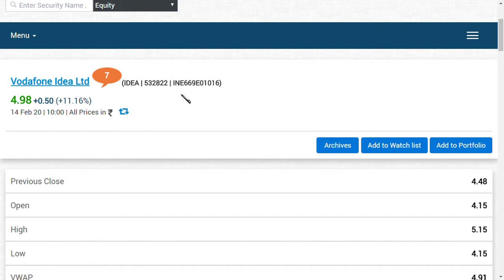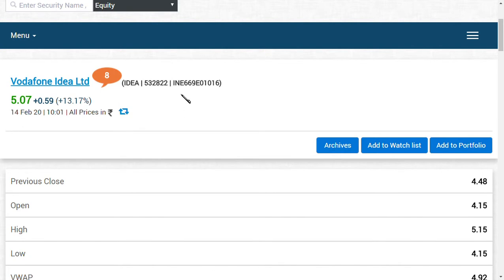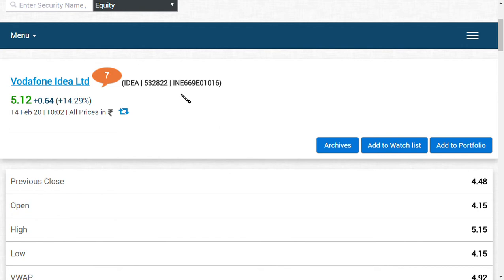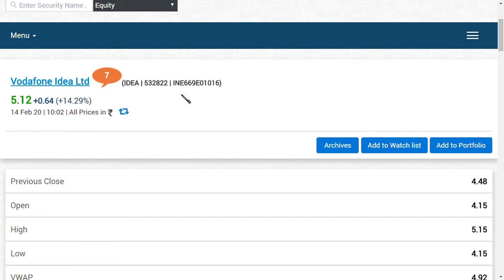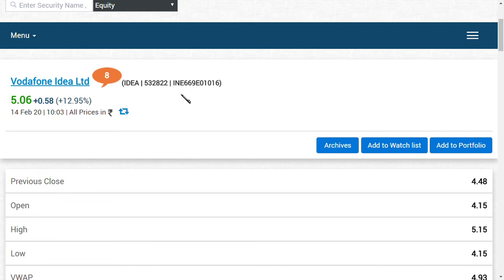vodafone idea share latest news/ idea share news / vodafone idea share latest update